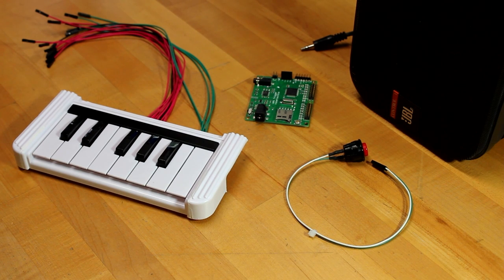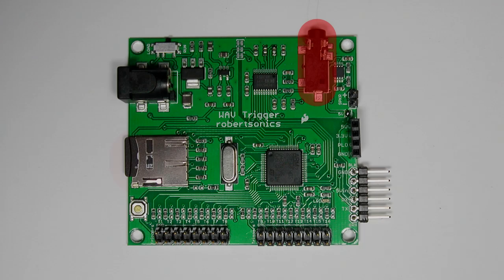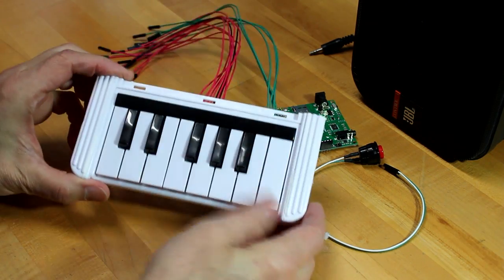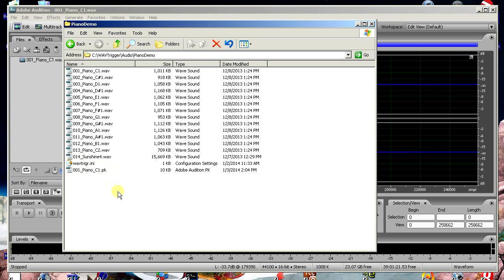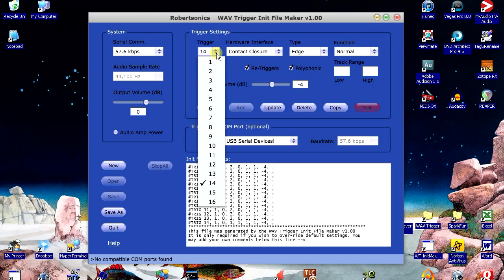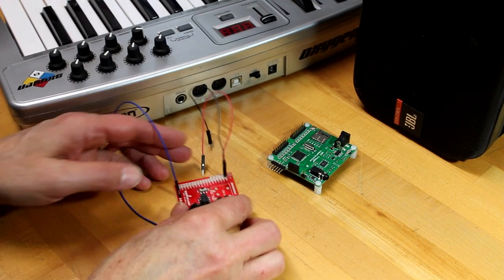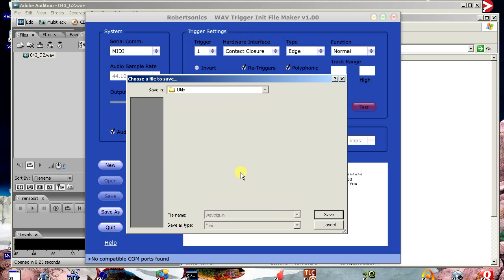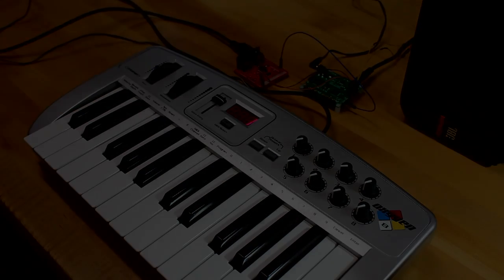WAV Trigger Demo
UPDATE! Since I made this video, firmware optimization has almost doubled the number of tracks (voices) that can be played to 14, and reduced latency to an average of 8ms.

An overview of the WAV Trigger and a couple of ways to easily make a musical keyboard that plays your own sounds.